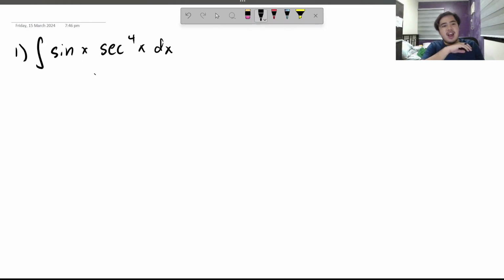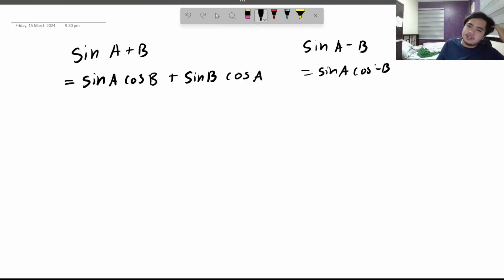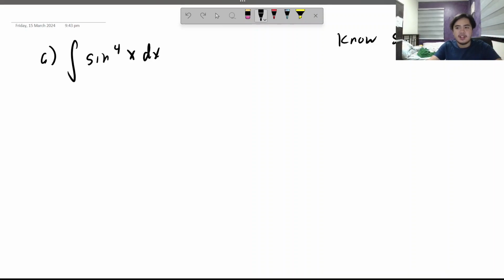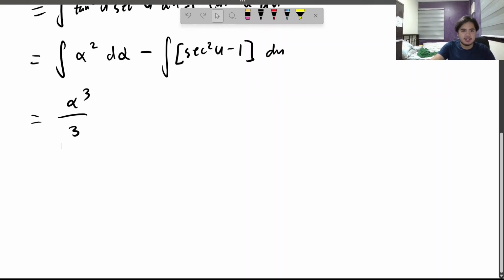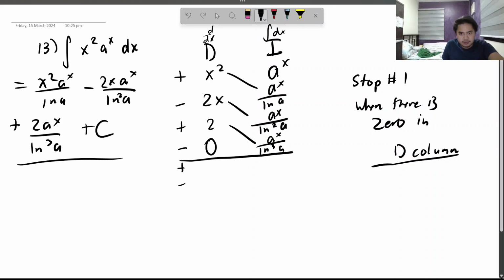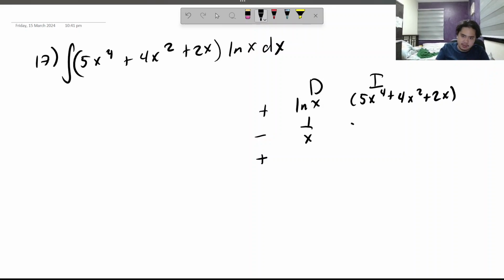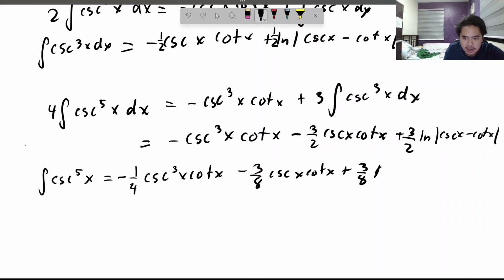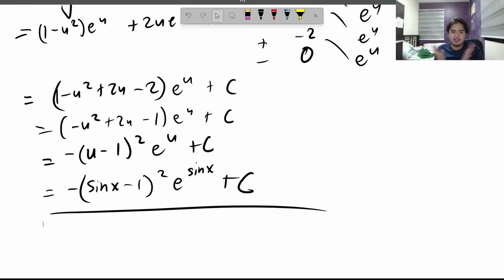24 Integrals for Calculus 2 Review: Trigonometry, IBP, IBS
Good luck on your midterms nerds
Do it yourself first:

Trigonometry
0:00 Q1 (Case 6)
5:08 Q2
13:37 Q3 (Case 3)
19:37 Q4
22:08 Q5
27:20 Q6 (Case 2)
33:52 Q7
35:56 Q8 (Case 5)
38:56 Q9
44:23 Q10 (Case 2)
48:08 Q11 (Case 6)
51:15 Q12
IBP
Stop #1: There is a zero at the D-column
54:05 Q13
56:49 Q14

Stop #2: A row repeats (the constant multiple can be different)
59:47 Q15 (Wrong, watch for correction)
1:04:35 Q16

Stop #3: A row is solvable
1:09:45 Q17
1:13:07 Q18
1:16:04 Q19

IBS
1:25:21 Q20
1:27:57 Q21
1:32:14 Q22
1:34:00 Q23
1:35:18 Q24